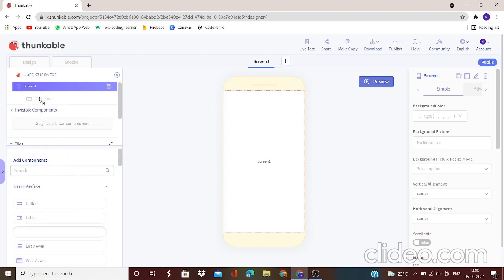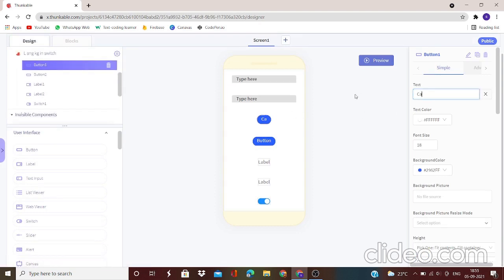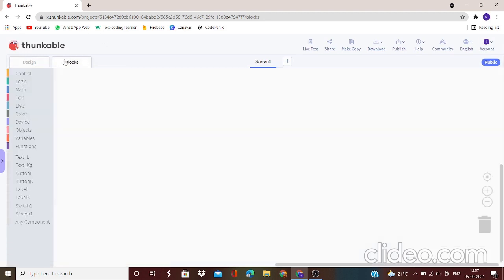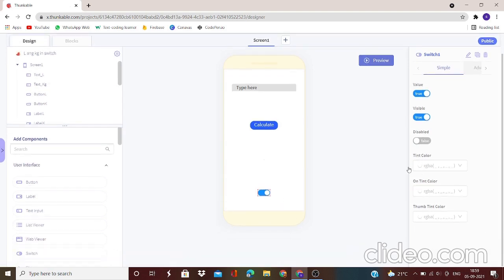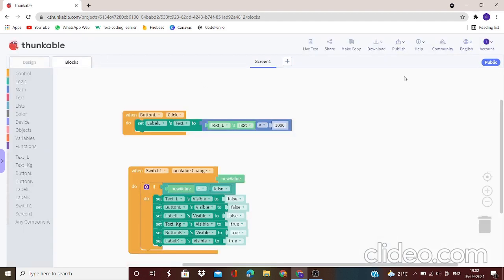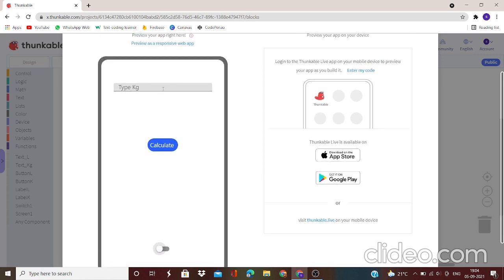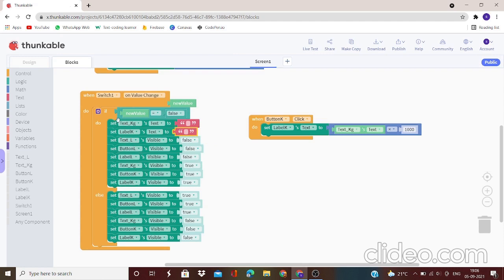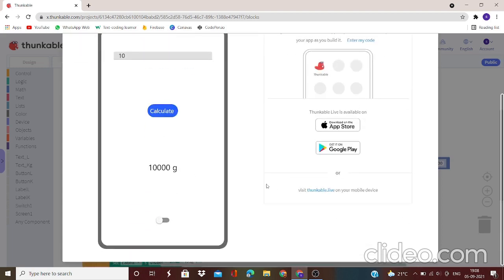Making a app with switch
I finished the entire video today. Ignore what I said of it being 2 parts